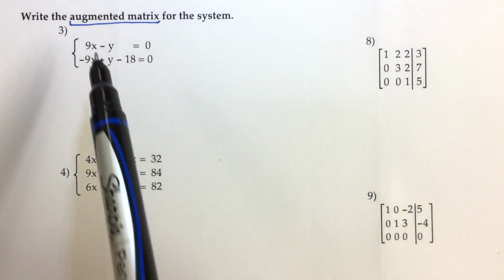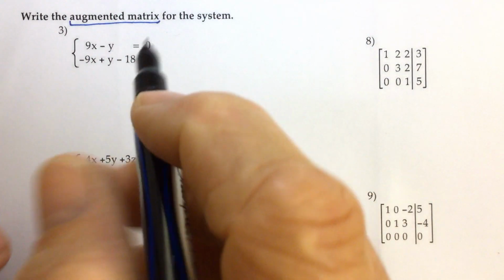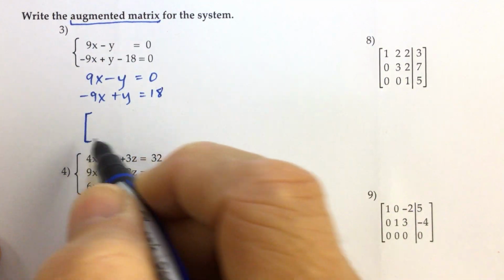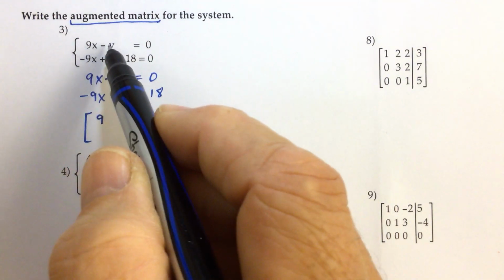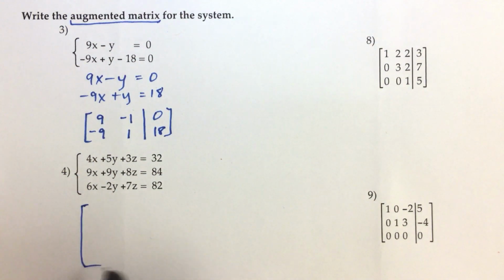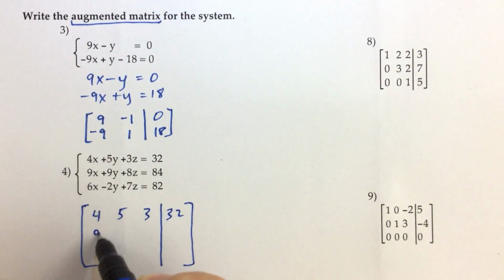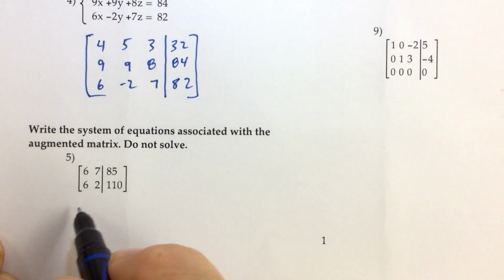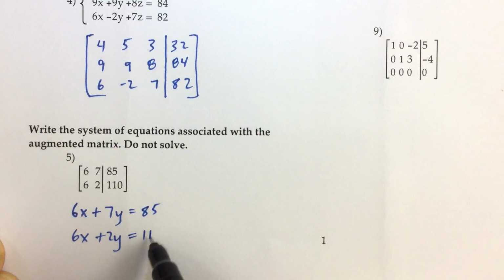PCH U6 Obj 1-6 Notes Part 2 of 6